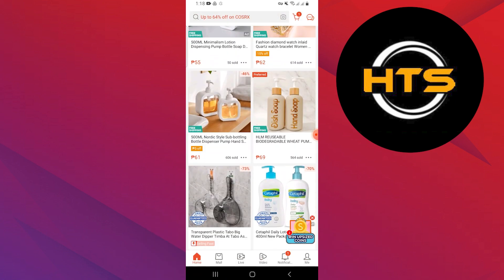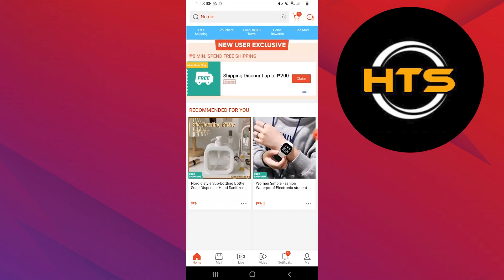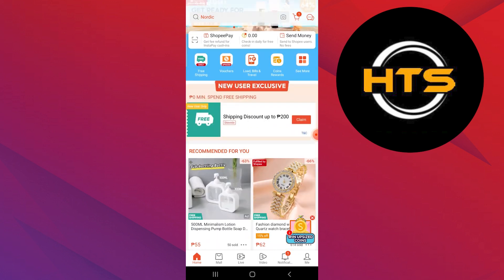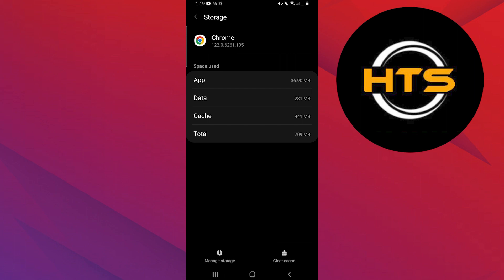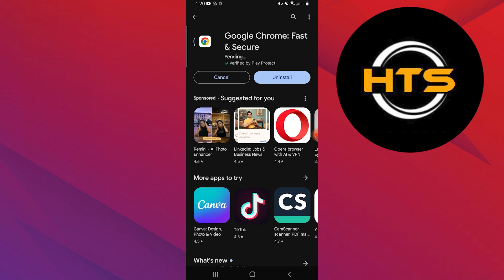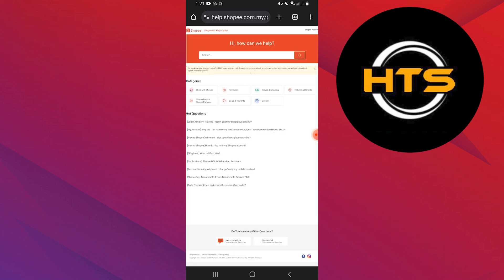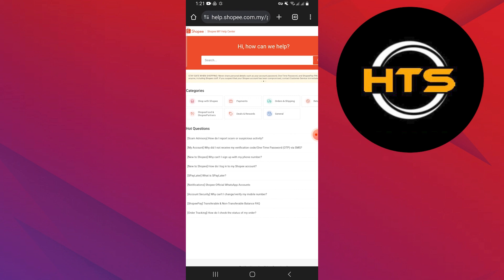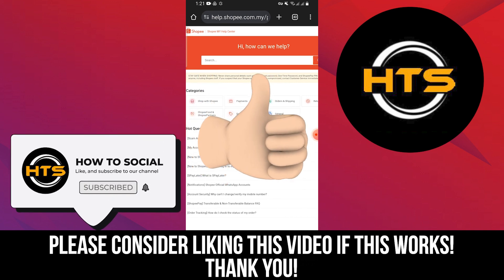How To Fix M04 Error In Shopee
Hey everyone! Welcome to this how to fix m04 shopee error video tutorial.

If you want to know how to fix shopee checkout failed and how to fix shopee checkout failed m04, this video is for you.

In this video, we will show you how to remove m04 in shopee and how to fix checkout failed in shopee.

The steps on how to fix shopee error m04 is easy.

After watching this video, you will find out how to fix m04 shopee and how to fix your checkout attempt has been rejected.